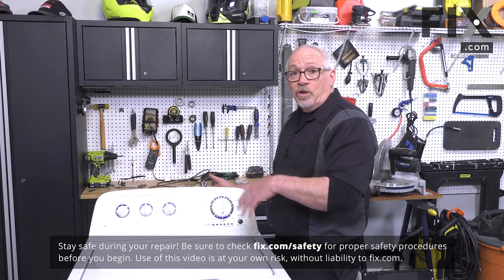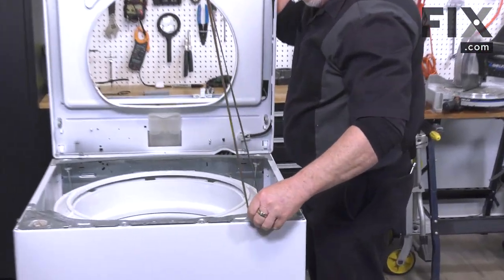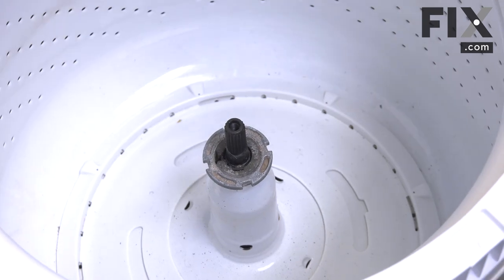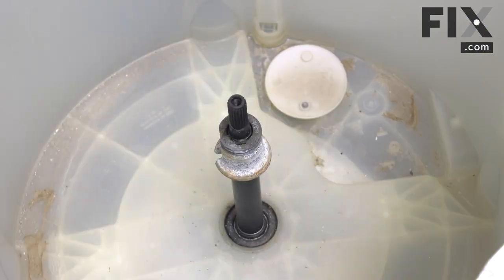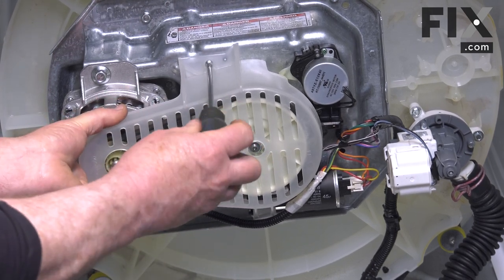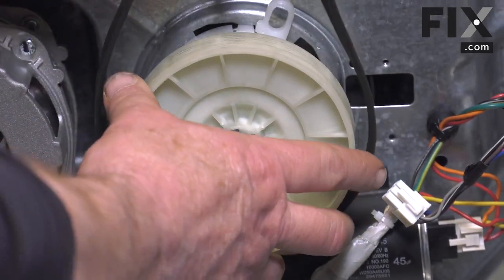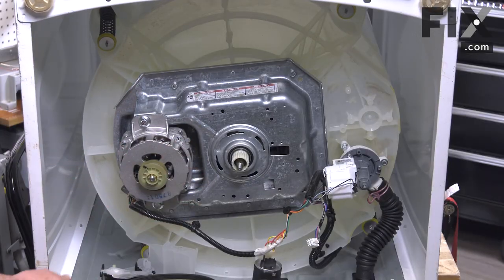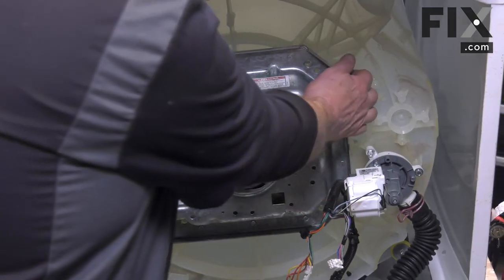WASHER REPAIR: How to Remove a Transmission | FIX.com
The Transmission in your Washer allows the motor to drive the Agitator. If the Transmission is failed, you will need to replace it. This video will show you how easy it is to Remove your Transmission yourself, so you can get your Washer running again!

Check out FIX.com’s Lifestyle Blog for illustrated articles on a variety of topics including Home Improvement, Outdoor Recreating, Green Living, Food and Drink, Health and much more!